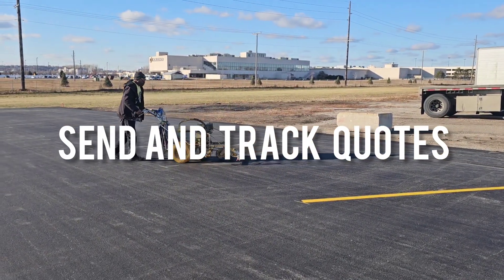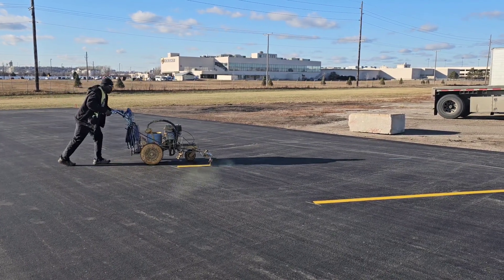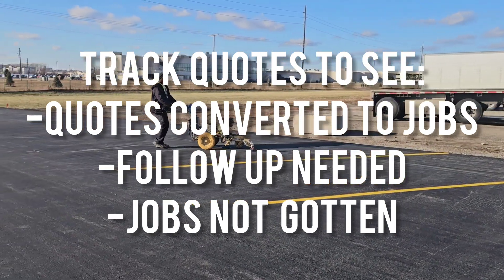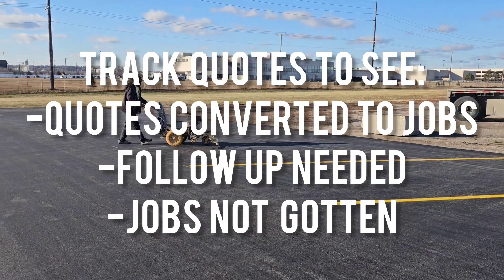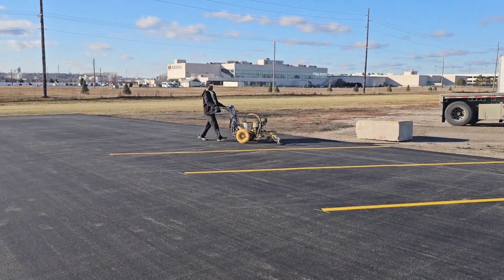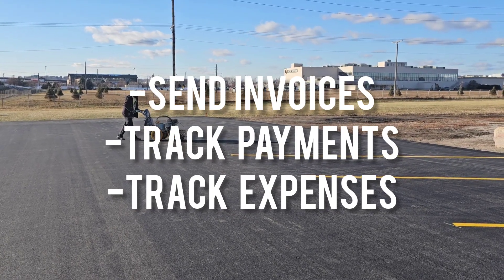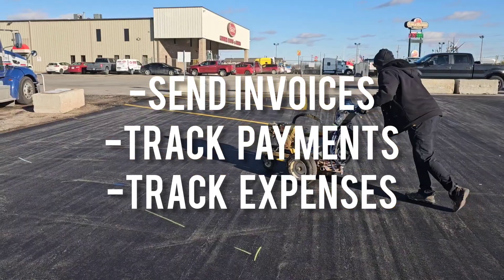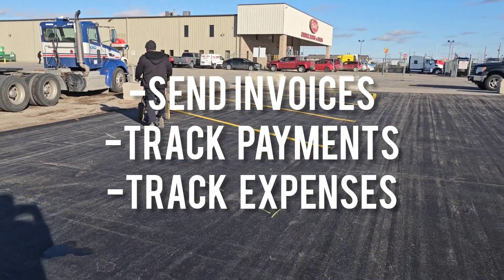Starting your own paint striping company: The backend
The third and final video in this series is all about how to set up an efficient backend to keep your business running smoothly.